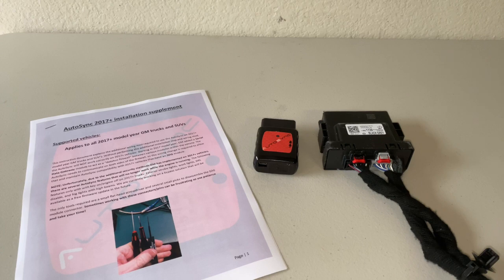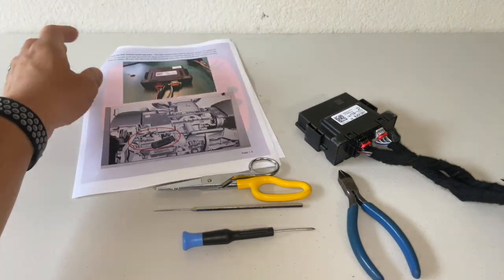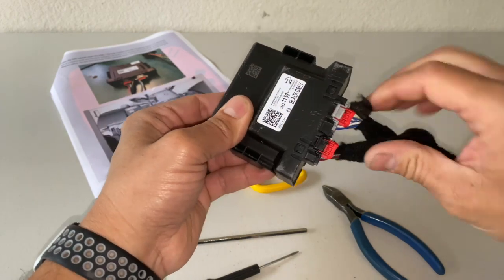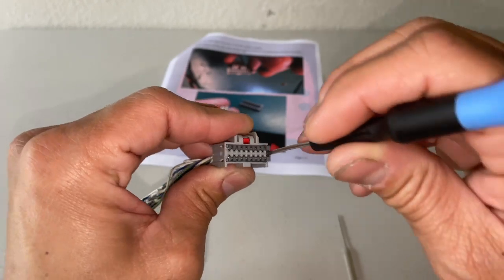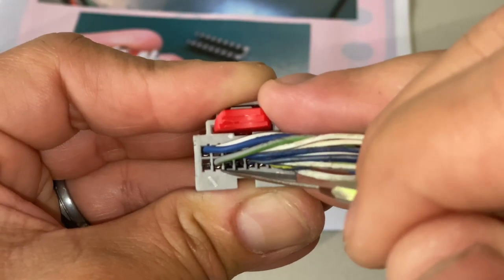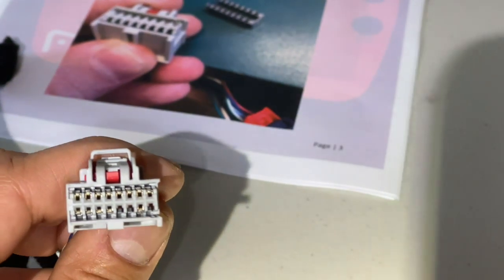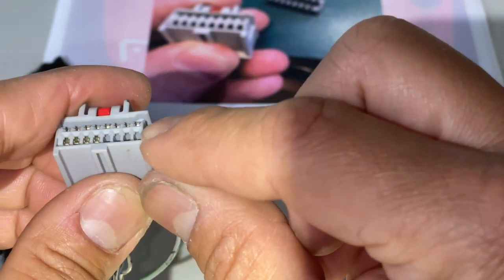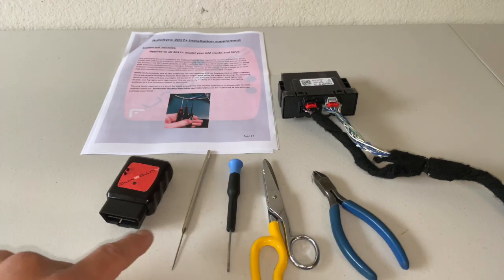AutoSync - 2017+ GM Truck/SUV Supplemental Installation Instructions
This video is used fro 2017+ GM Trucks and SUVs that need to repin a connector in their SDG (Serial Data Gateway) Module.

Tools Used:
Pick Tool Set